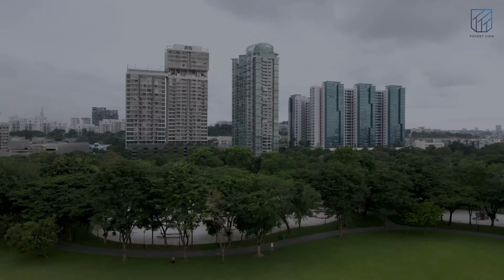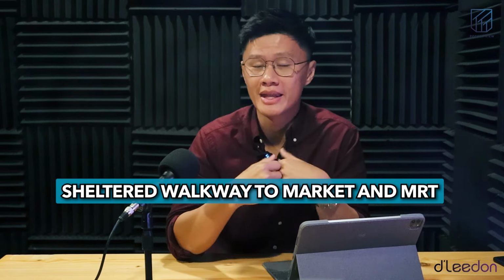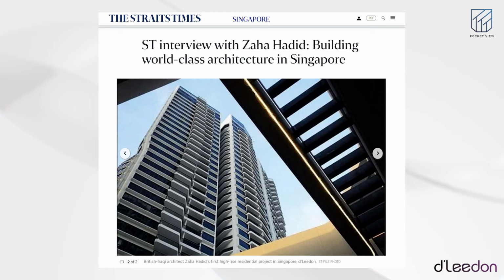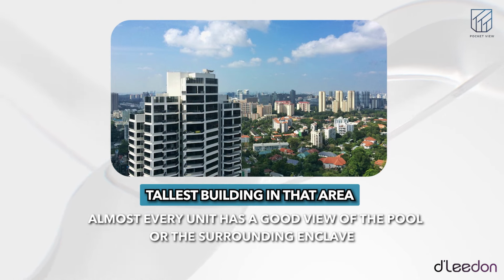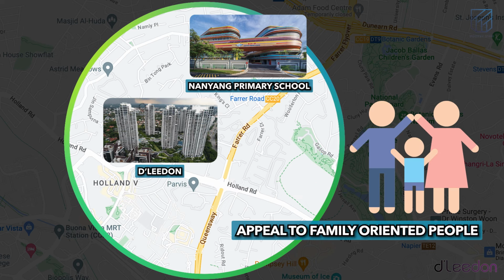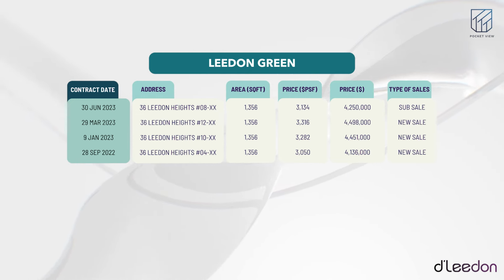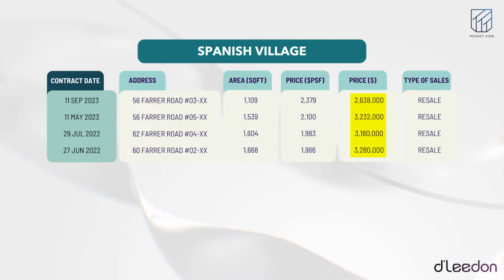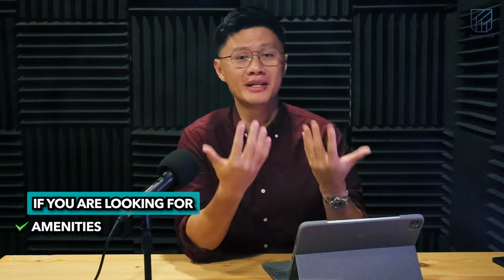EP4: SAFEST CCR RESALE under $2.6M | D' LEEDON | Resale Analysis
0:00 - Introduction
0:50 - D Leedon
01:52 - D Leedon Quality
04:00 - D Leedon Exit Strategy
05:28 - D Leedon Price
08:17 - Conclusion

What is QPE Framework?